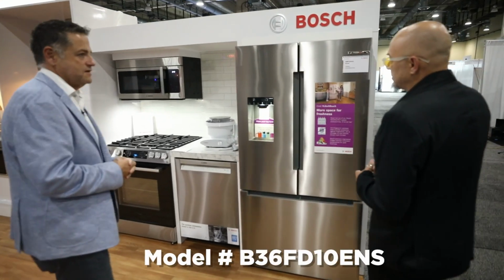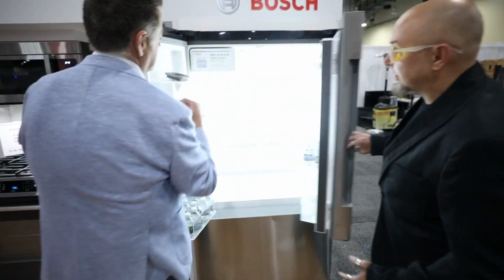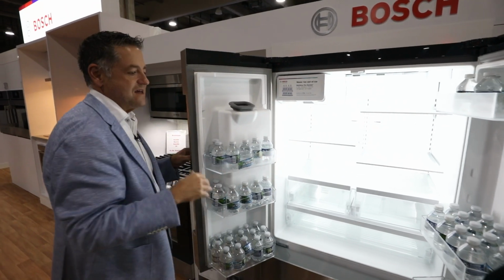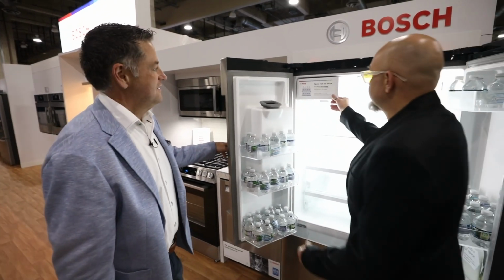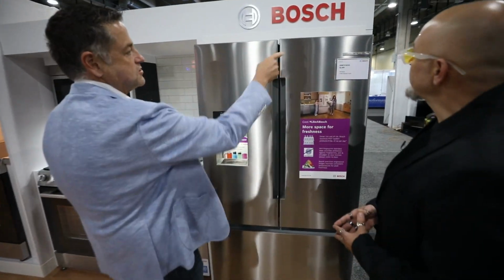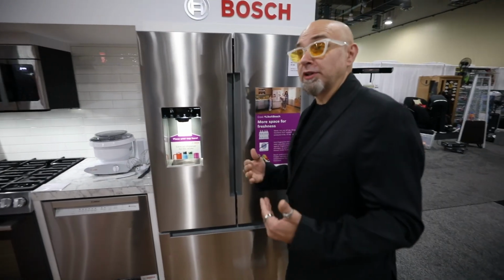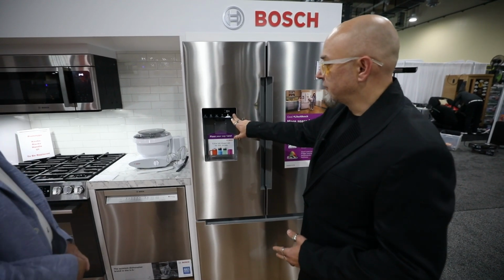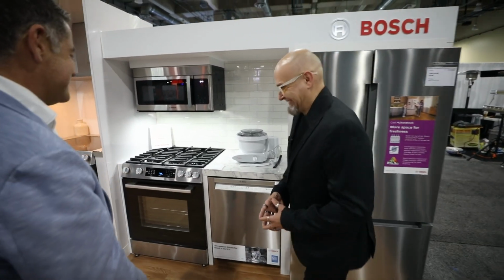Bosch 100 Series 36" French Door Refrigerator (Model # B36FD10ENS)